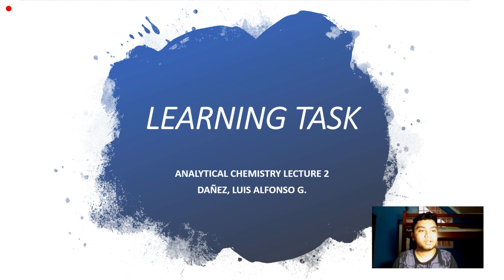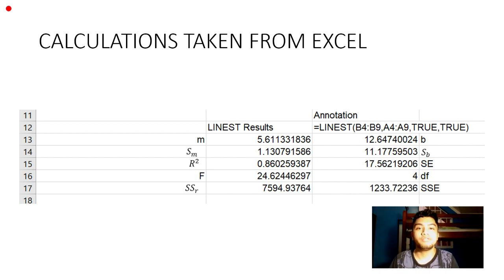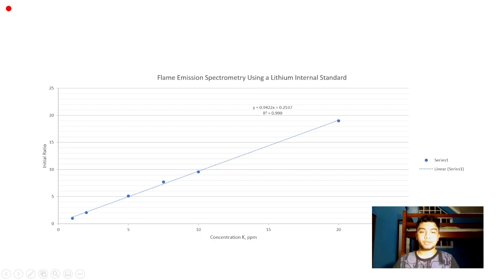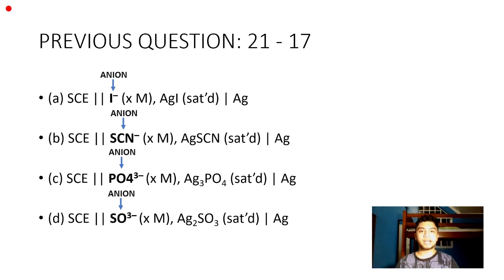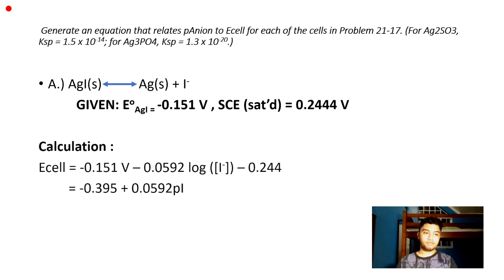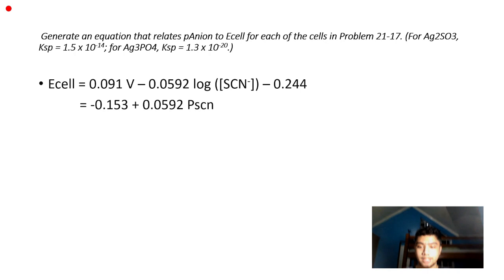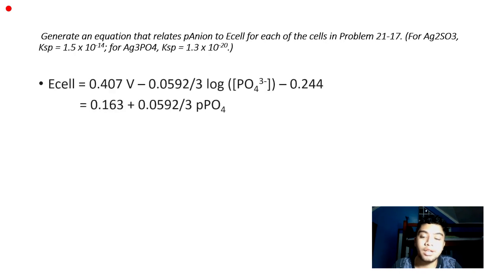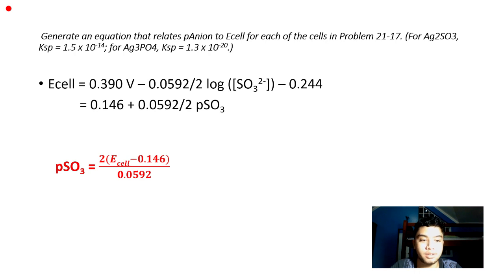Analytical Chemistry Learning Task - MAPUA INSTITUTE OF TECHNOLOGY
You may drop down questions if there are vague concepts that you cannot understand.